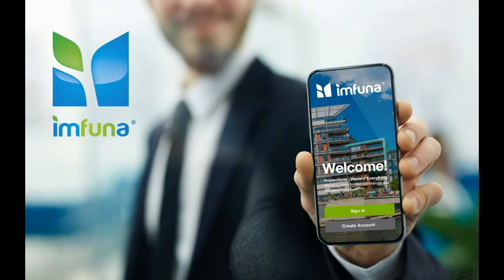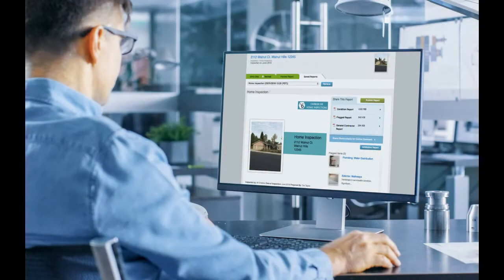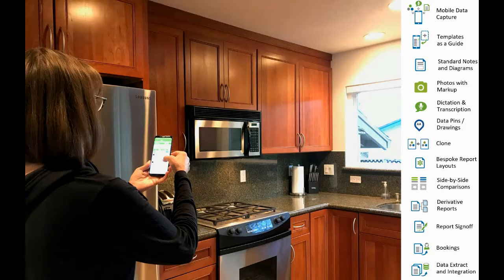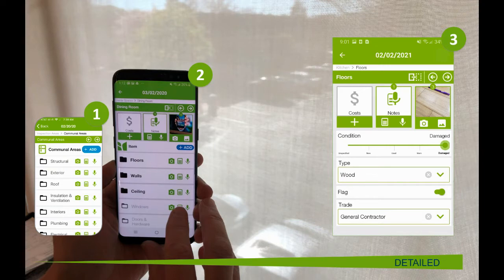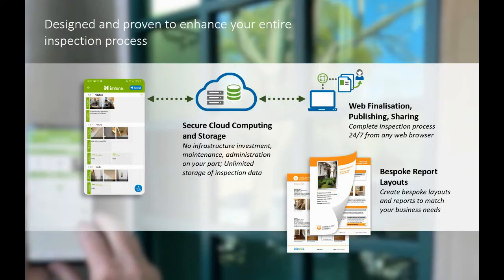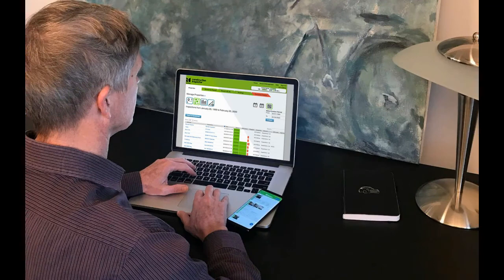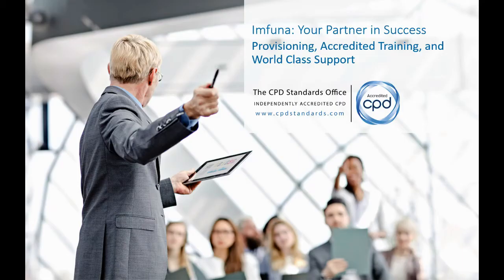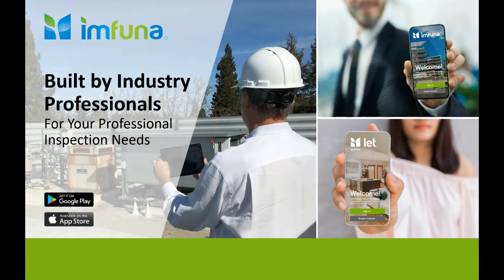Imfuna: Digital Inspection Solutions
Introduction to the Imfuna Digital Inspection Solution